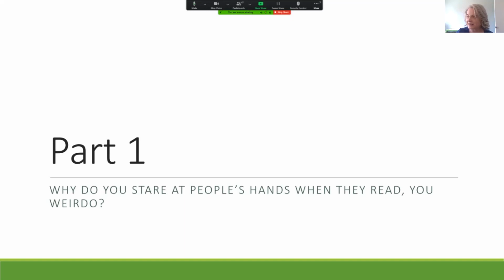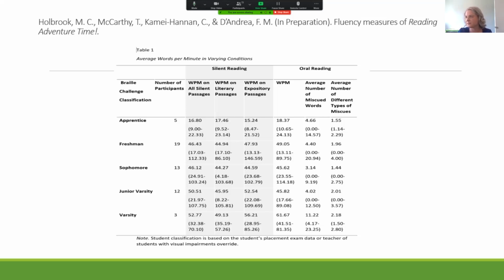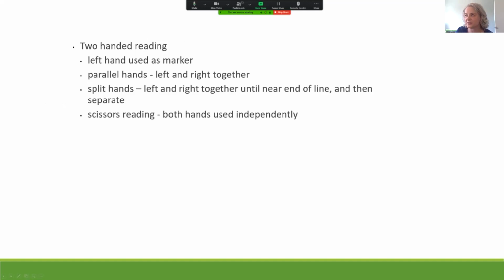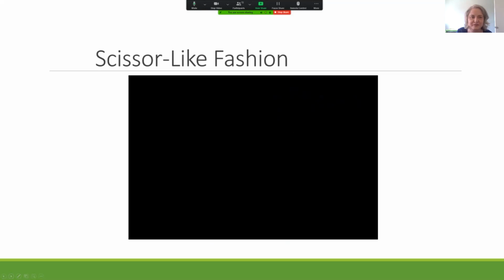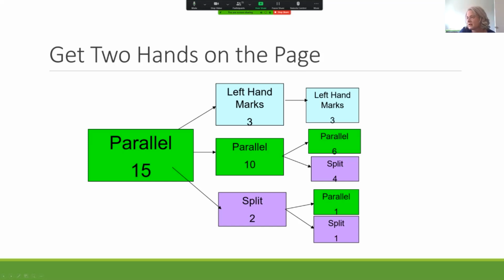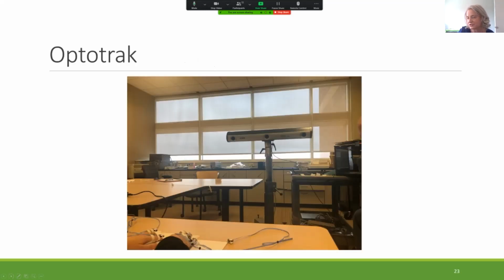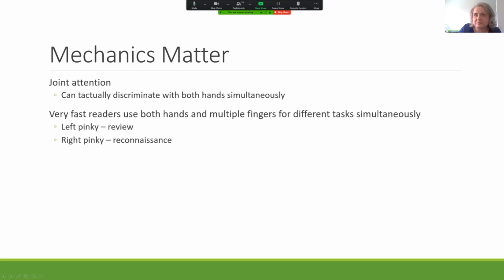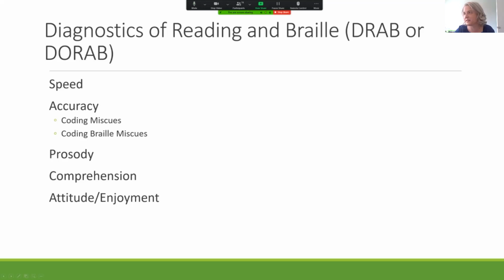More Than Meets the Eye: A Detailed Analysis of Braille Hand Movements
FIMC-VI staff participated in this session at Getting in Touch with Literacy and found the information so valuable, we’re bringing the session to you for free!  This session will provide an overview of the results of an intensive study of the hand movements of 16 adult braille readers while reading different types of texts to evaluate the differing characteristics of highly efficient and slower braille readers. Implications for the classroom will be discussed.